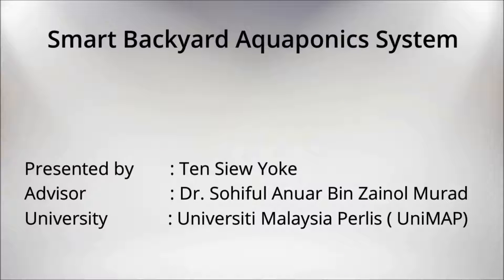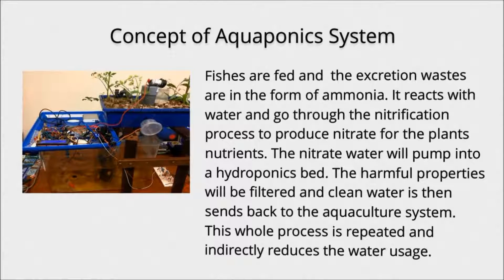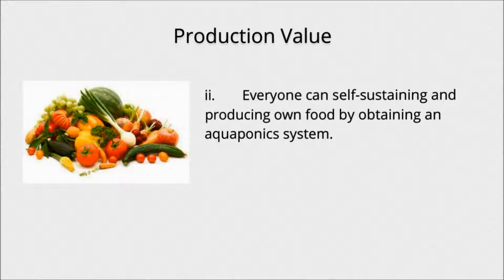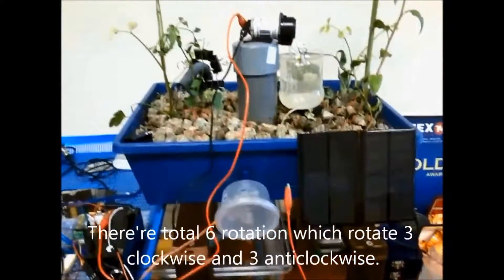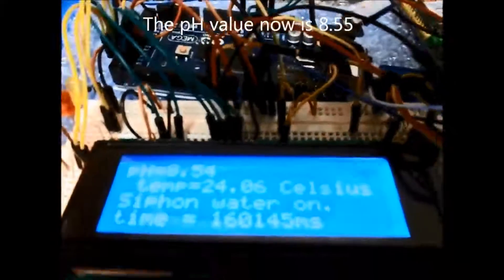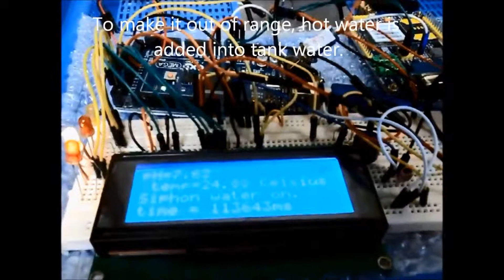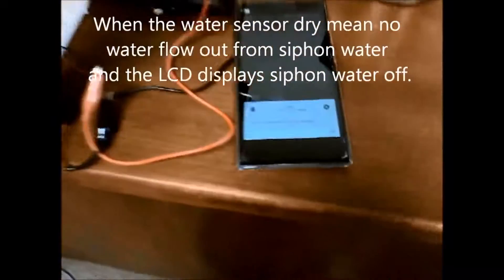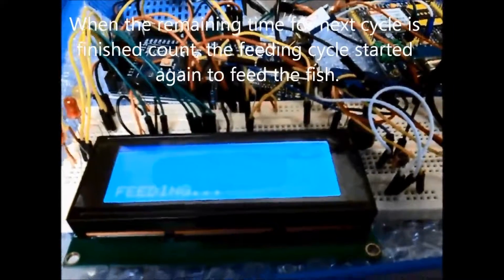Smart Backyard Aquaponic System Using Arduino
Final Year Project by Ten Siew Yoke under supervision of Dr. Sohiful Anuar Zainol Murad from the School of Microelectronic Engineering, Universiti Malaysia Perlis.